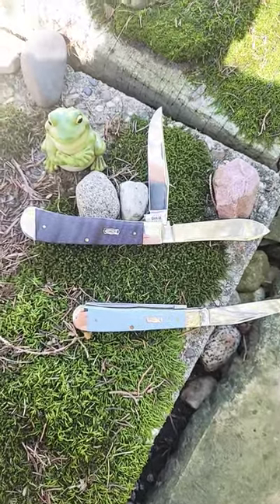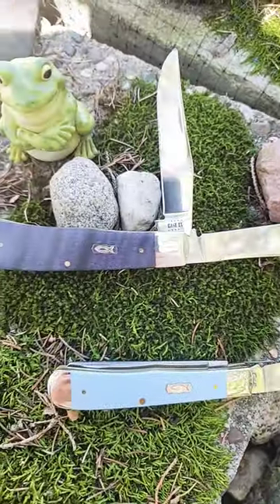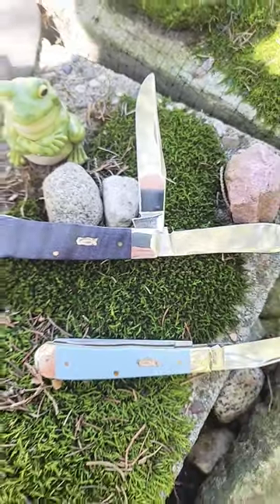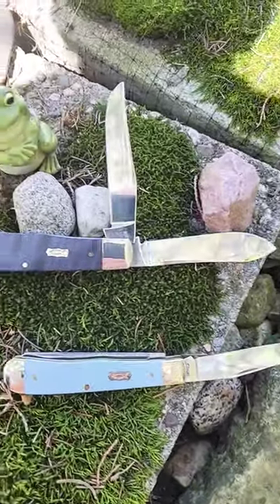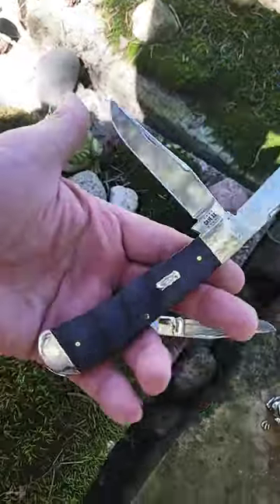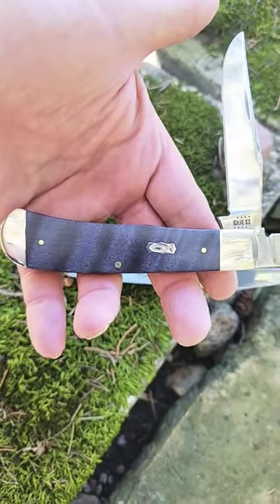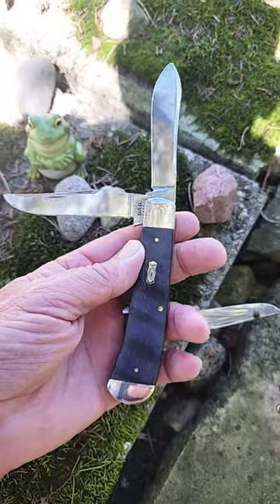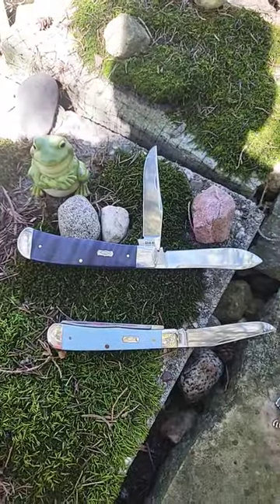Case Panama Trapper Knife